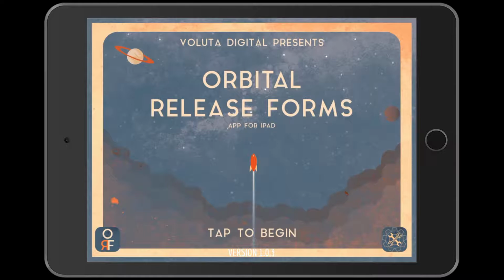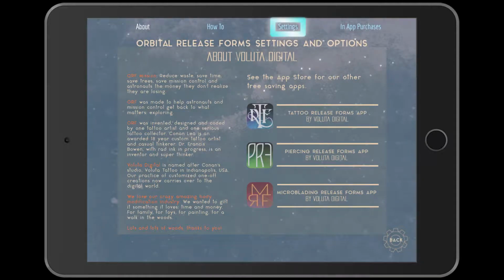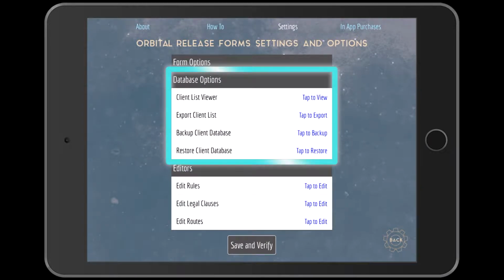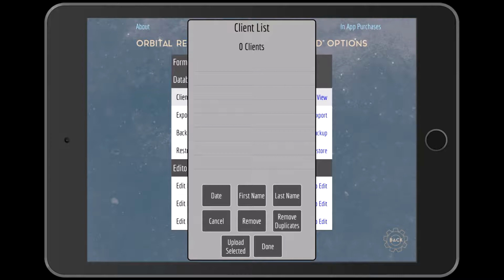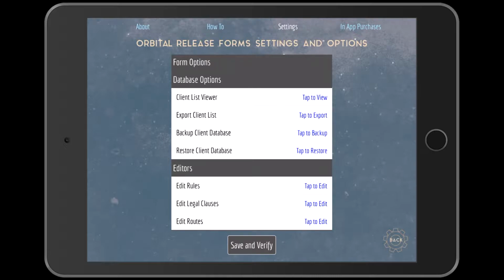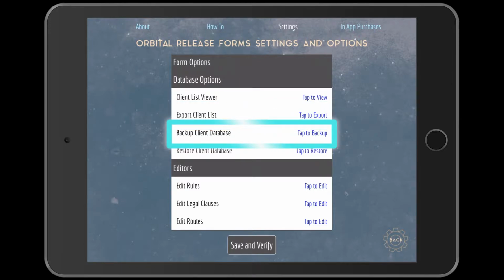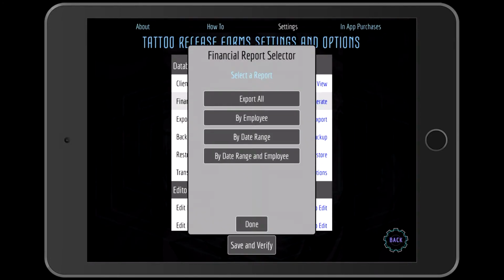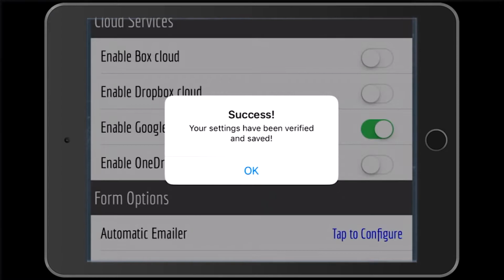Manage Your Client Database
Instructions on setting up your Voluta Digital Release Form App. This video uses a special app we created specifically for teaching you the basics across all of our apps. Remember that if you ever have any questions, you can check the How To Use page in your app or use the Support page in your app for help.